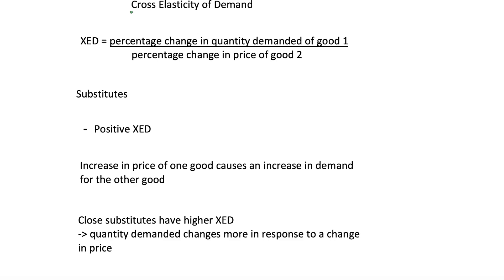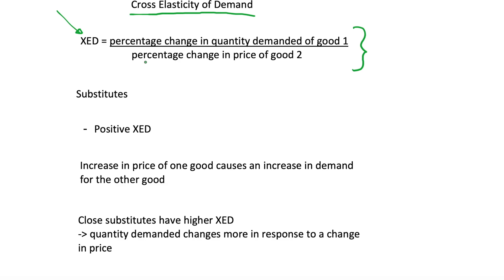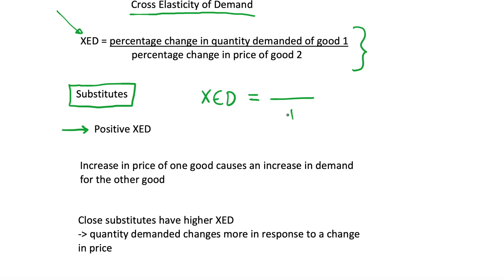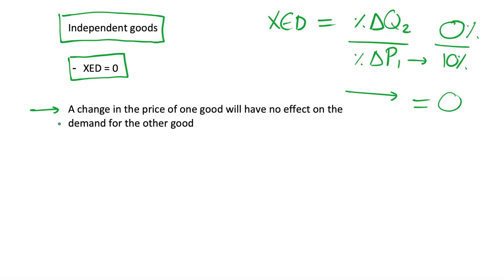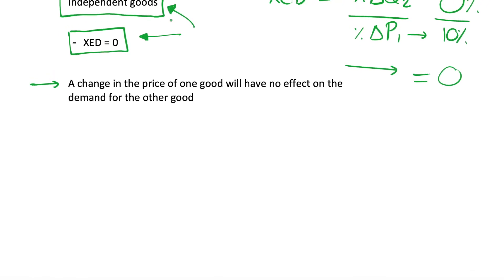Substitutes, Complements and Cross Elasticity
We discuss how we can use the cross elasticity of demand (XED) of two goods to determine whether they are complements, substitutes, or independent goods. We illustrate this using the equation for cross elasticity and a number of examples.

XED = percentage change in quantity demanded of good 1 /
   percentage change in price of good 2

Substitutes

 - Positive XED

Increase in price of one good causes an increase in demand for the other good

Close substitutes have higher XED
- quantity demanded changes more in response to a change in price

Complements

 - Negative XED

Increase in the price of a good will cause a decrease in demand for its complements

Independent goods

 - XED = 0

A change in the price of one good will have no effect on the demand for the other good.